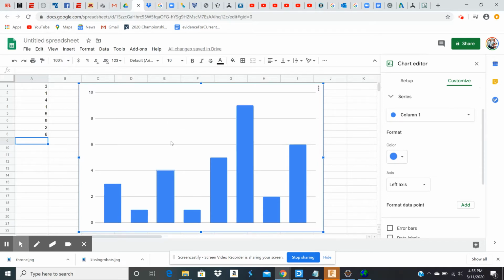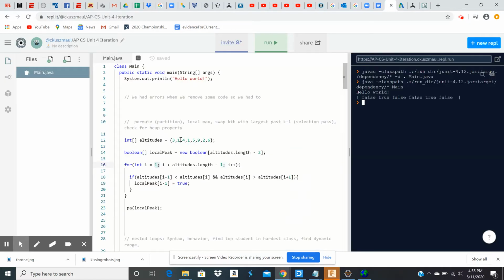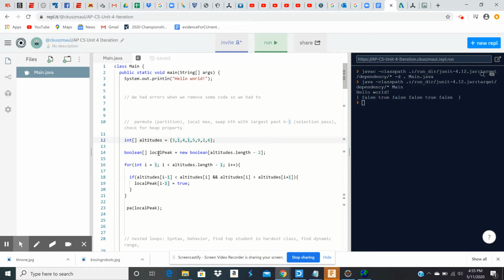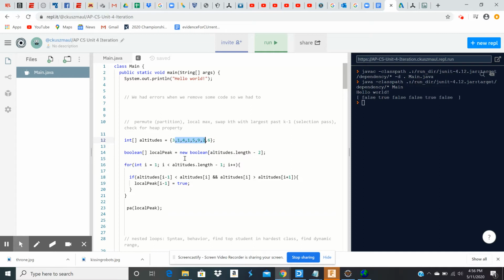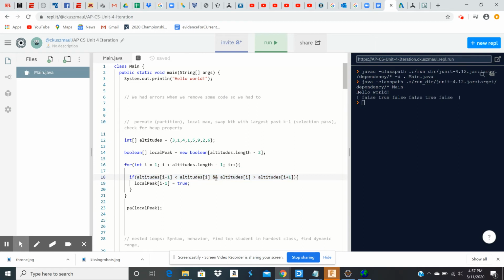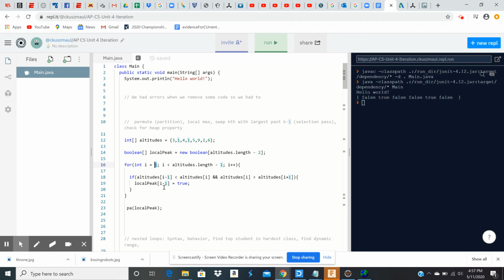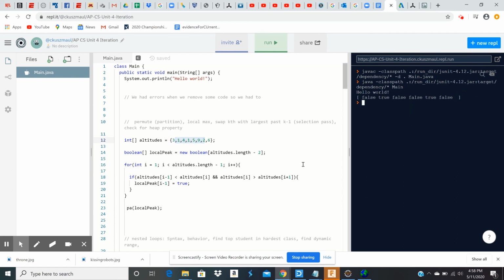Untitled: May 11, 2020 4:58 PM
AP CS A curriculum: Unit 4, for loop algorithms (local maximum finder)